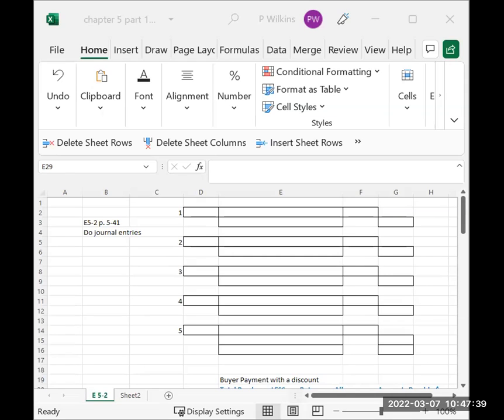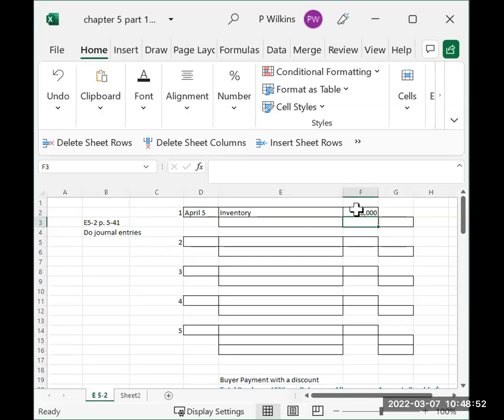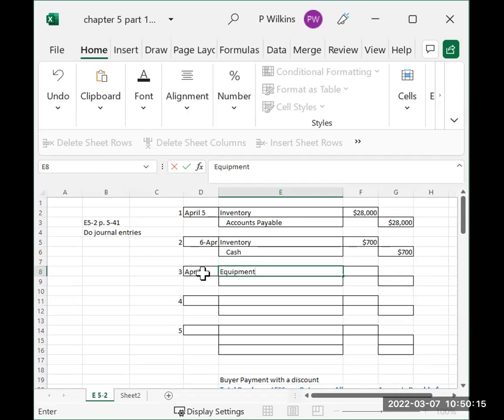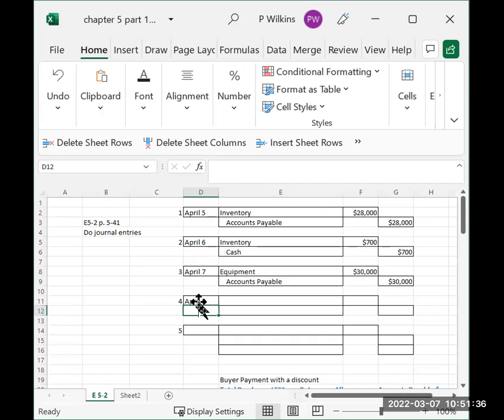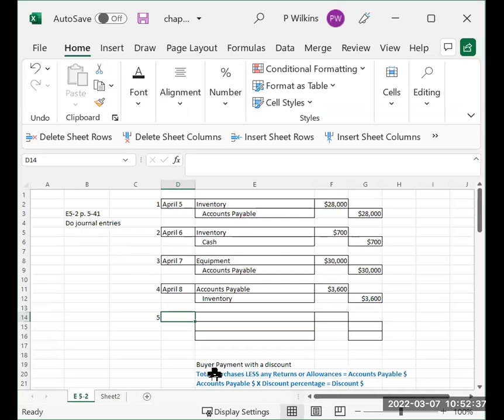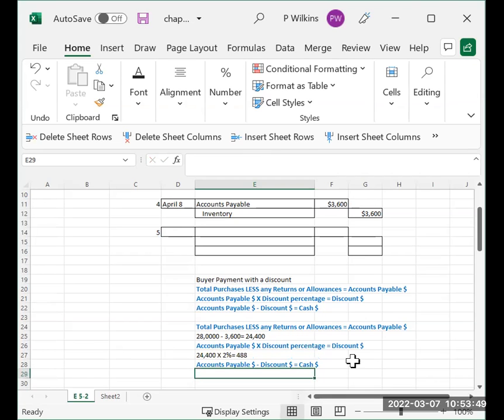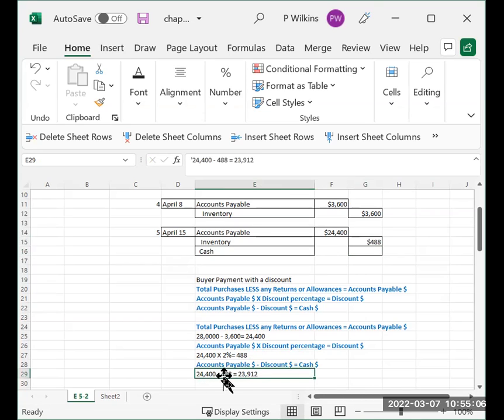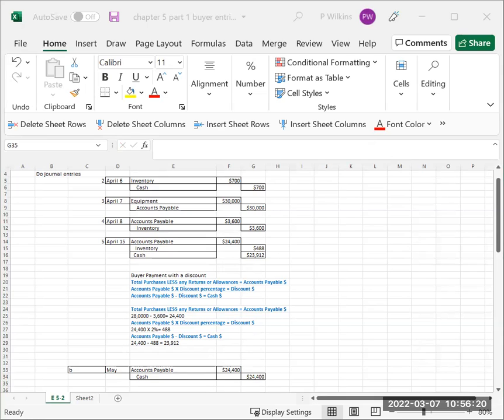Chp 5 part 1 video 4 of 5 E 5 2